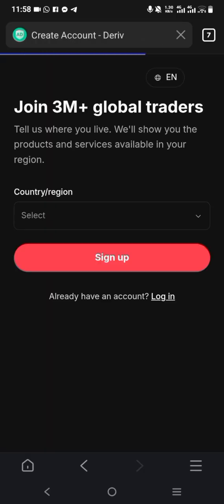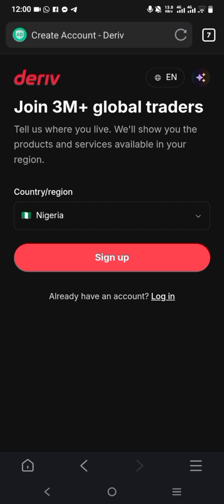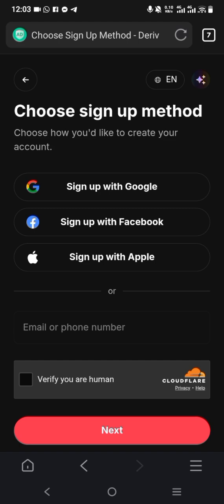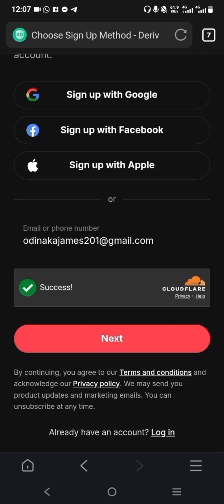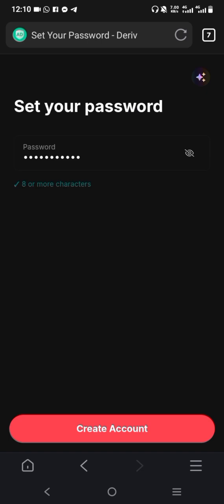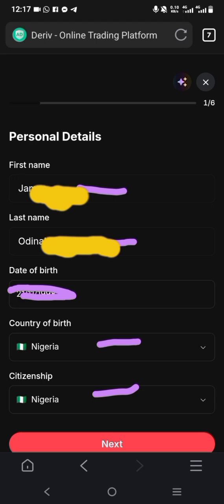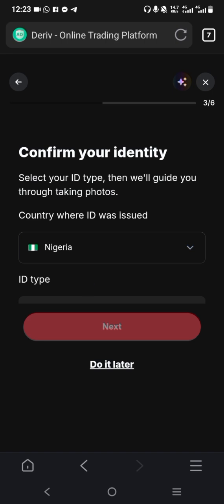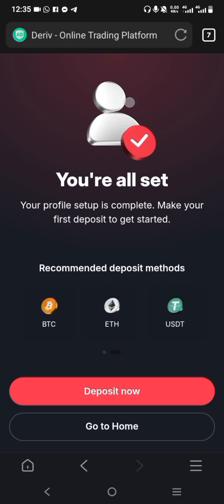Best Step-by-Step Guide on Registering with Deriv | Beginner-Friendly Tutorial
Ready to start trading on Deriv? This beginner-friendly tutorial walks you through the complete registration process—from creating your account to verifying it and getting started on the platform.📚 In this video, you'll learn:

✅ How to register on Deriv step by step
✅ How to verify your Deriv account
✅ How to create a Demo and Real account

Whether you're completely new to online trading or simply need a clear registration guide, this video is designed to help you get started with confidence.

This video is provided for educational and informational purposes only and should not be considered financial, investment, or trading advice. Trading financial markets, including Forex, cryptocurrencies, stock indices, commodities, and synthetic indices, involves significant risk, and you may lose some or all of your invested capital.

Always conduct your own research, assess your financial situation, and understand the risks before making any trading decisions. Past performance does not guarantee future results.Trading Academy and its content creators are not responsible for any financial losses or investment decisions made based on the information shared in this video.